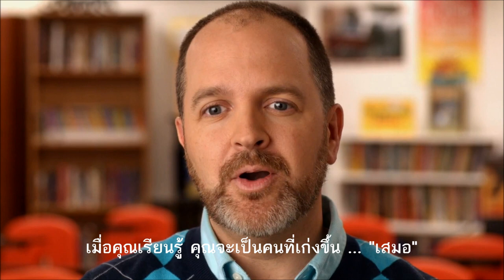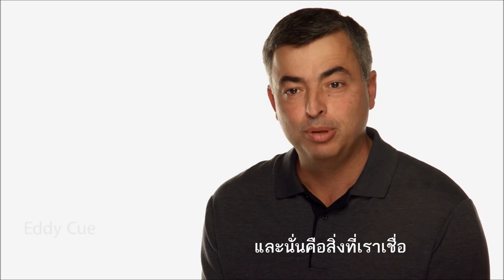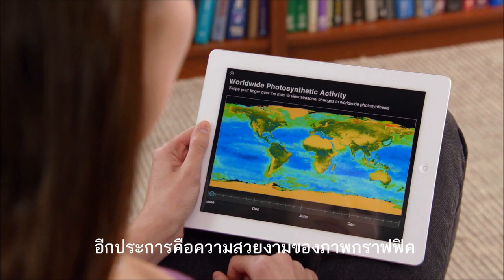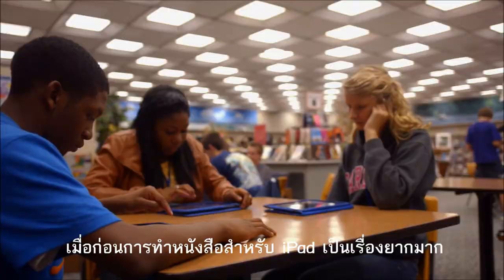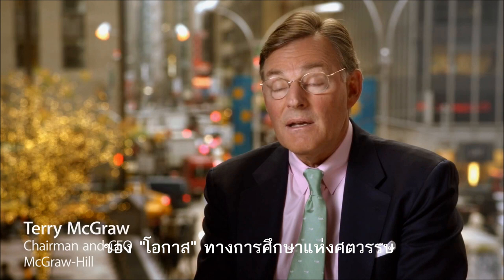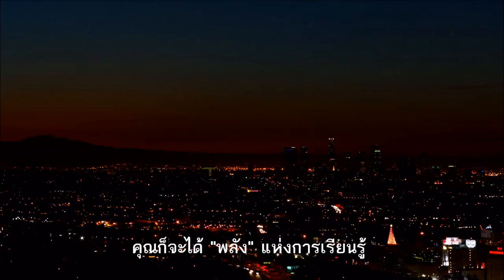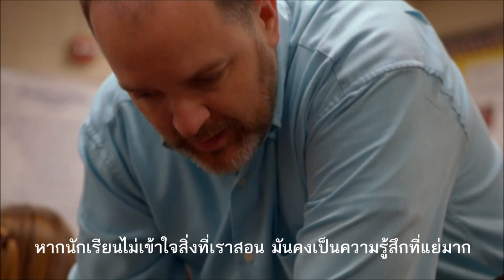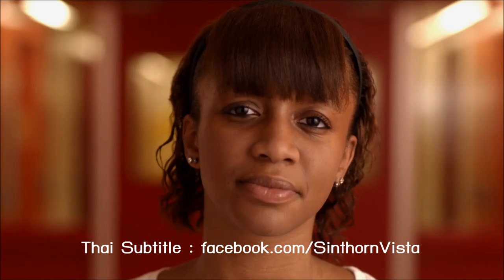The Textbook. Reinvented for iPad. by SinthornVista Thai Subtitle